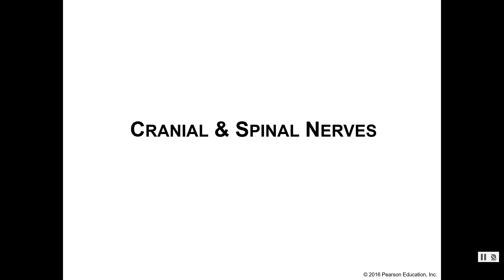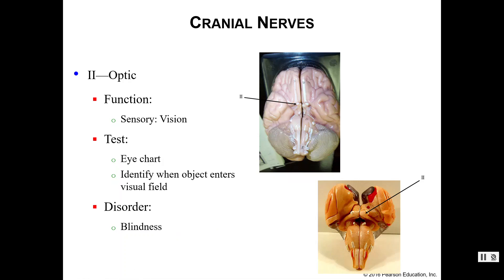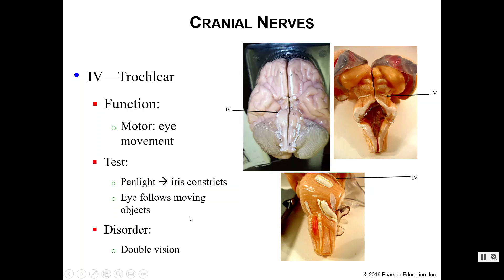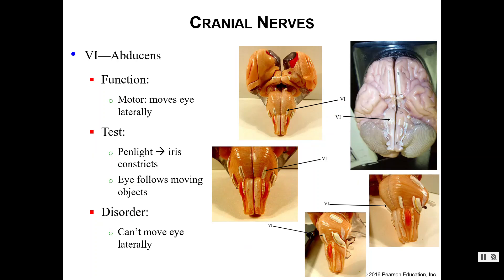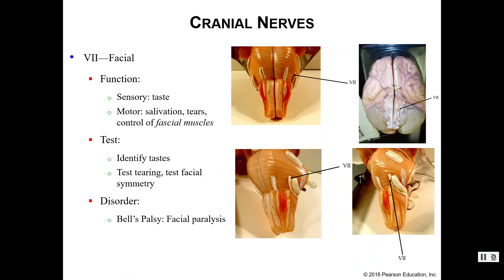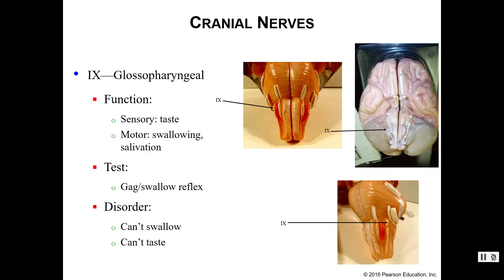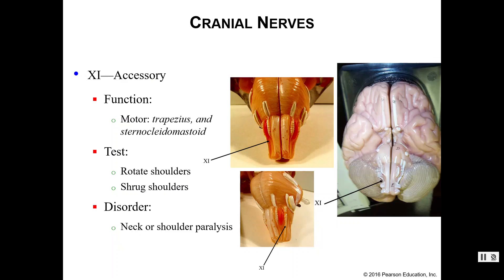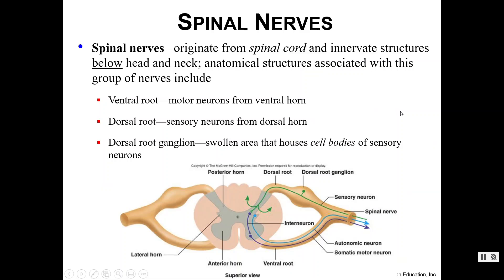Cranial & Spinal Nerves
This recording discusses cranial and spinal nerves.